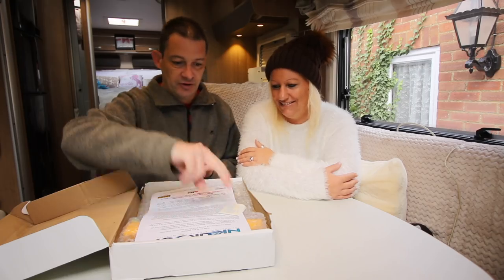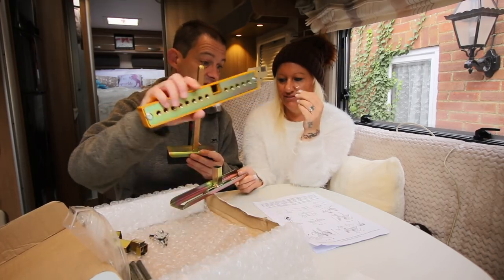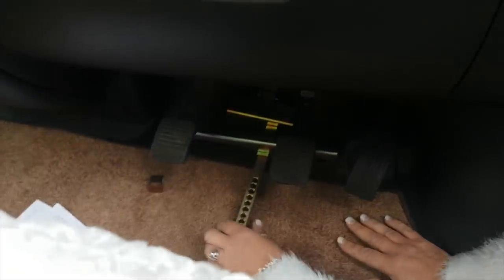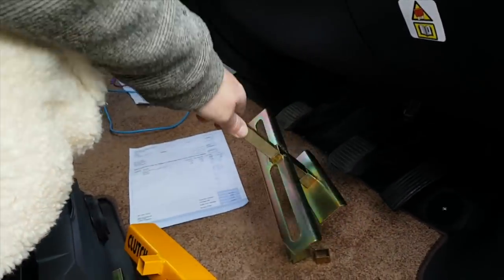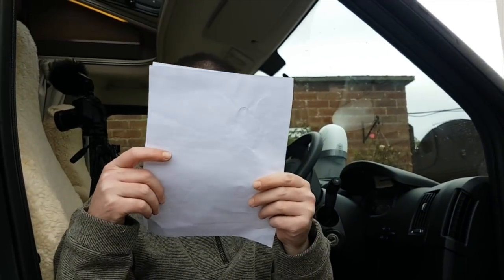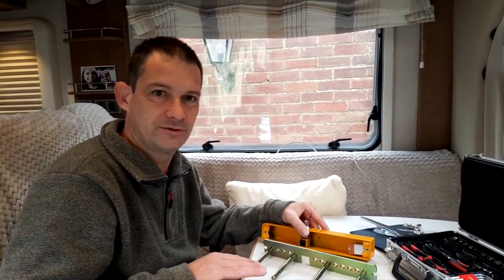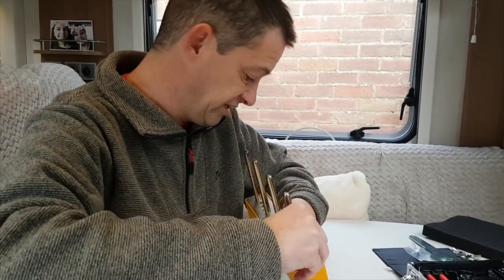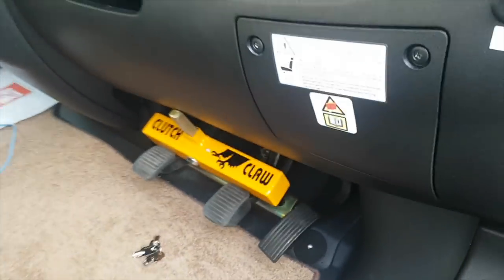Fitting Motorhome Security. For Dummies....By Dummies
We heard the Clutch Claw is one of the best security devices you can get for your vehicle. Watch us attempt to assemble and fit it...very badly!!

Any mail can be sent to our Travel Trolls TV address:
Travel Trolls TV
Bury St Edmunds
IP33 9LS

For more of our travel stories, places and adventures please be sure to check out the playlists and remember to download the Travel Trolls TV app above.